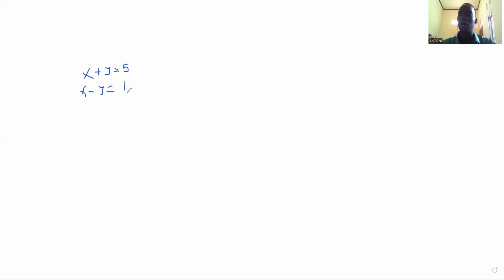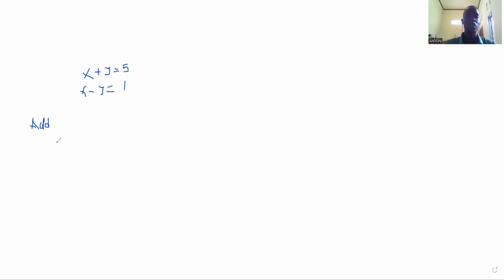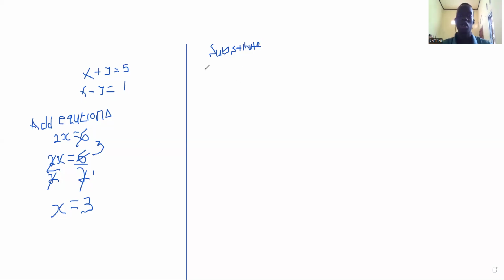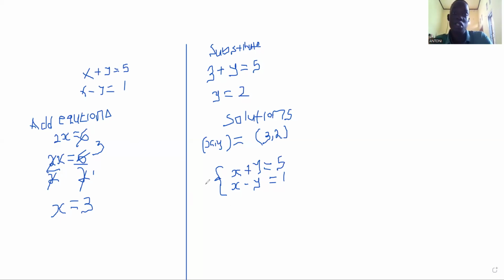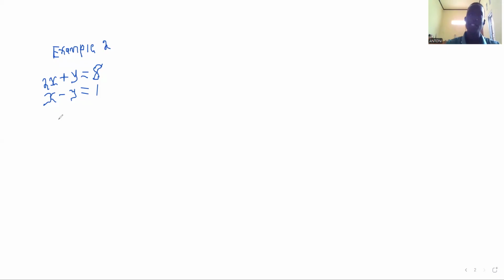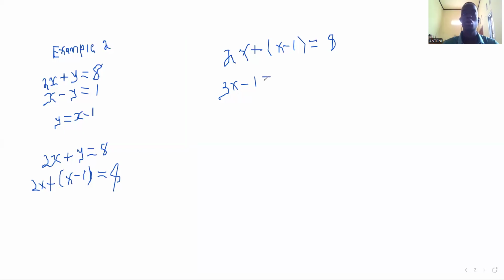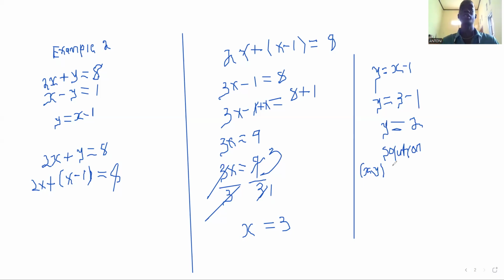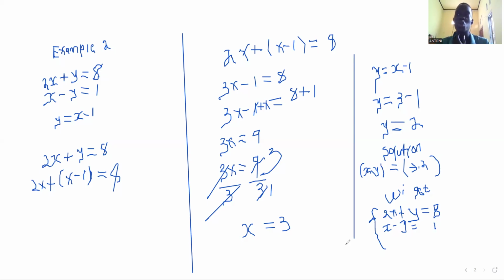Concept of System of Linear Equation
Explanation of the concept, sample problems and solutions for Linear Algebra Midterm Assignment